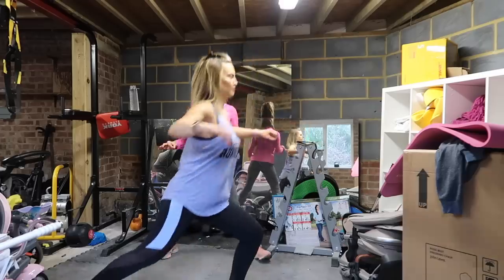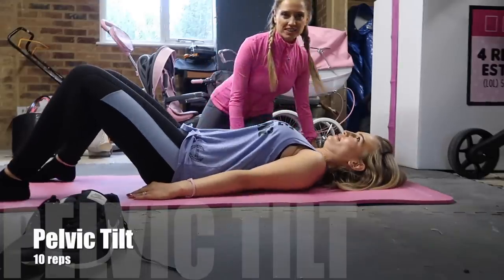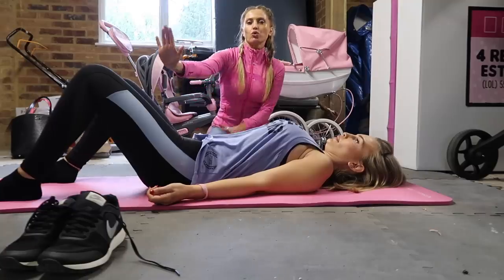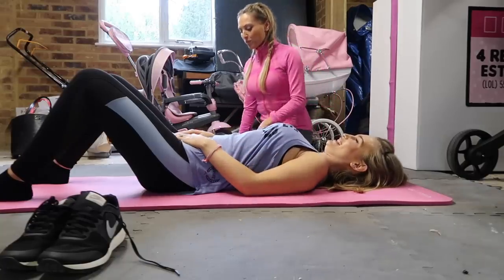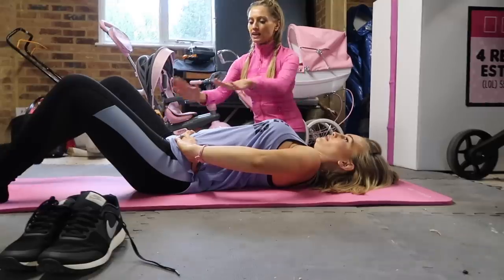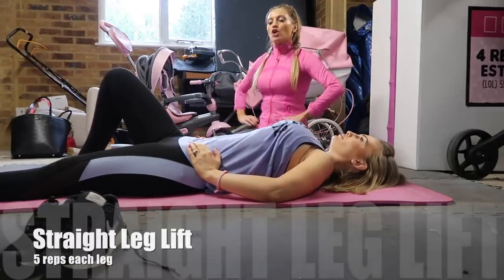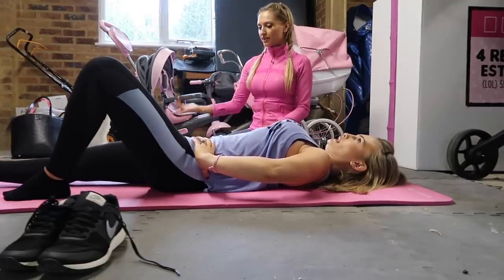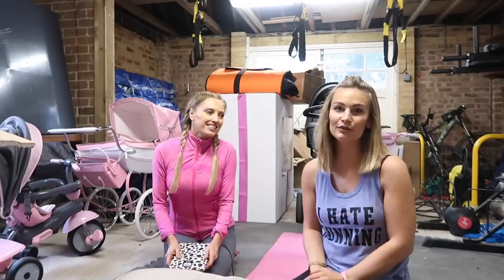Postpartum Workout Routine | Week 1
// LUCY'S CHANNEL //

Leggings & Tank Top: Victoria's Secret Pink

Trainers: Nike

Fitbit Alta

Gold Fitbit Strap

- Bare Minerals Good Hydrations Face Primer
- Bare Minerals Concealer in Summer Bisque
- Bare Minerals Matte Foundation in Golden Nude
- Benefit Hoola Bronzer
- Bare Minerals Mineral Veil
- Charlotte Tilbury Cheek to Chic Love Glow Blusher
- BareMinerals Crystalline Glow Highlight Palette
- Benefit High Beam
- Benefit FoolProof Brow Powder in 03
- Benefit 3D Browtones in 02
- Bobbi Brown Nude on Nude Eye Palette (Rosy Nudes)
- Dior Pump n Volume Mascara
- YSL Shocking False Lash Effect Eyeliner in Black
- YSL Dessin du Regard Stylo Waterproof Eyeliner in Brown
- Sephora Long Lasting Kohl Pencil in Infinite Beige
- MAC Lipliner in Soar
- MAC Lipstick in HoneyLove
- Charlotte Tilbury Lipstick in Kim K.W.

Nails: The Gel Bottle in Diva

B U S I N E S S I N Q U I R I E S